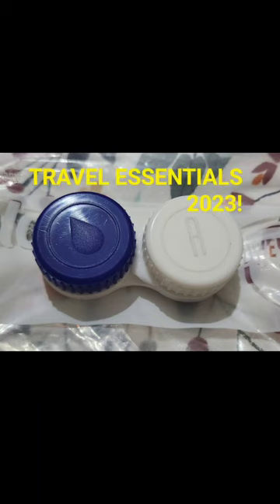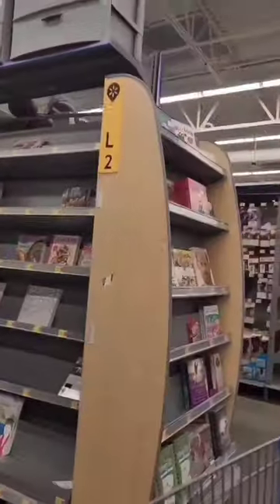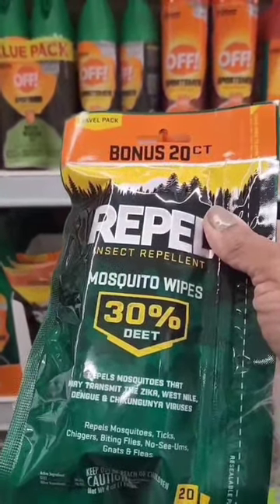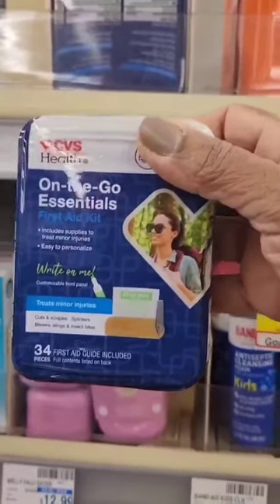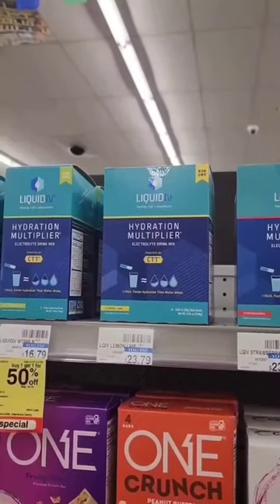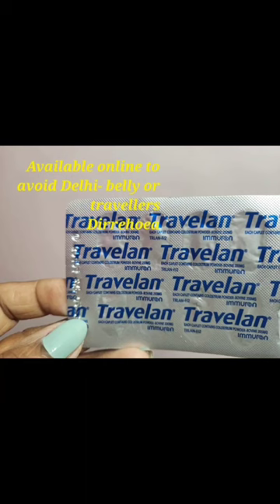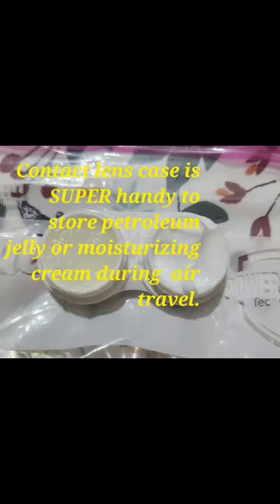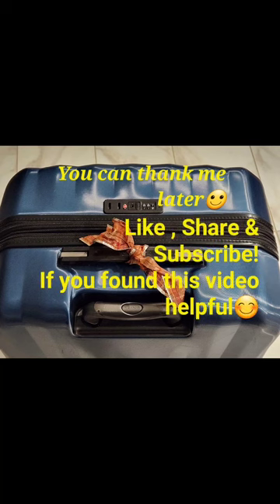TRAVEL ESSENTIALS 2023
Hello,
Saint Augustin once said.. "The world is a book, and those who do not travel read only a page".
Not many have to opportunity to travel the world and explore  unfamiliar places.
When 2020 put a screetching break on global travel..it became important to explore our own neighborhoods and visit friends in adjacent towns. Our just get out of our homes for a walk or go for a drive.
Travel we must ..to enlarge our horizons mentally and to appreciate God and give thanks for His handy works.
Hope this video helps with your travels as these tips are tested and tried over the years.

Please check out my Niece Navya's 1st book at 13 years old.
She amazing and eloquent beyond her years.
Easy read and gives you a glimpse at a young girls heart and tugs at your own heart strings.